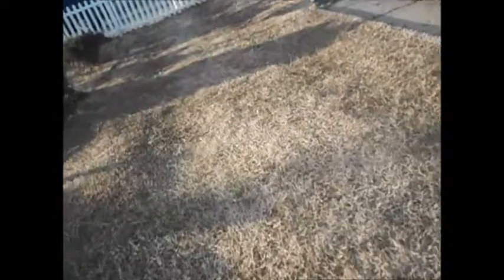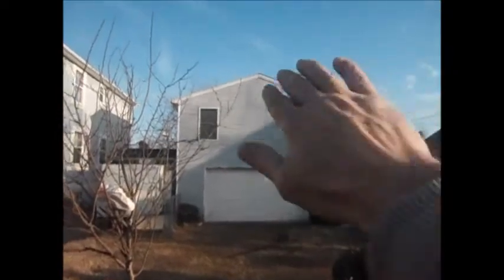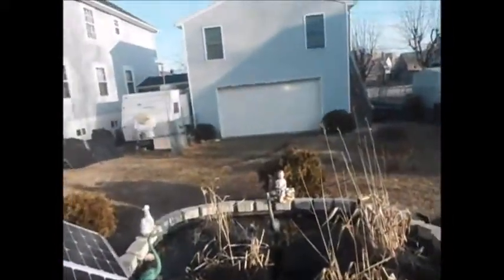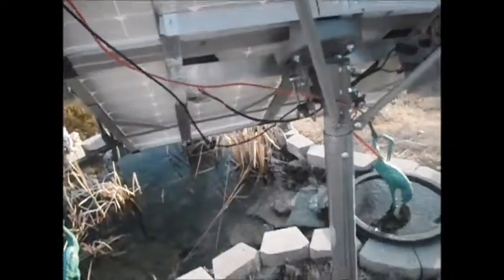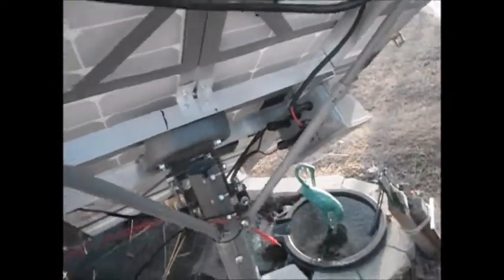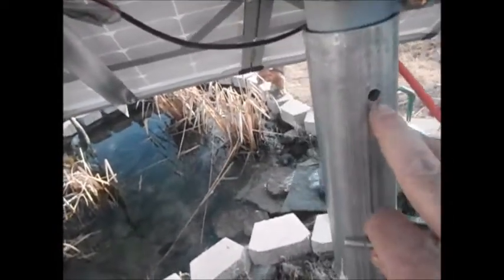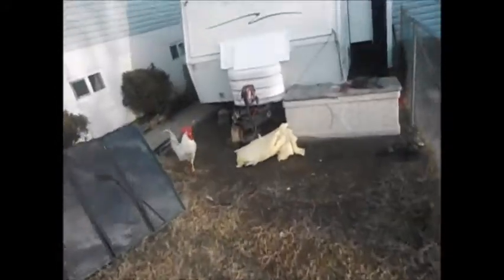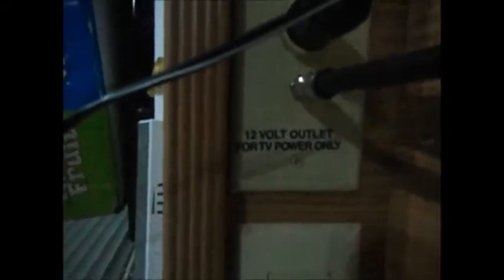OFF GRID CAMPER 09 ™ REINSTALL OF SOLAR AND A SPECIAL GUEST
Description STARTING TO GET THERE FOR FULL RANGE  POWER OUT PUT